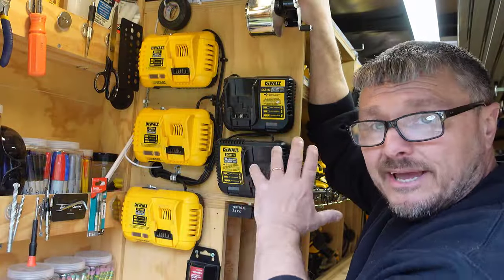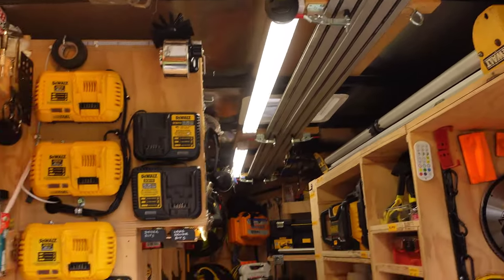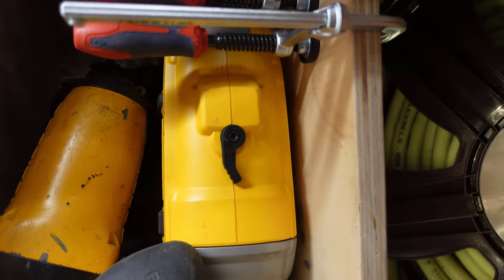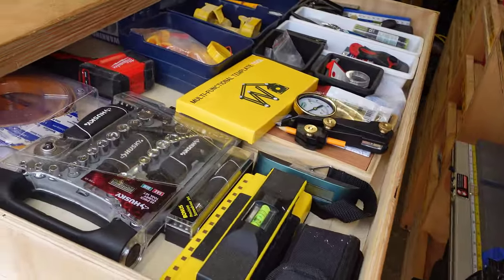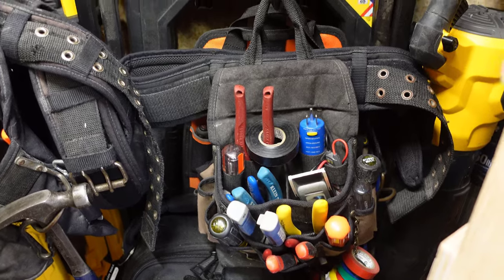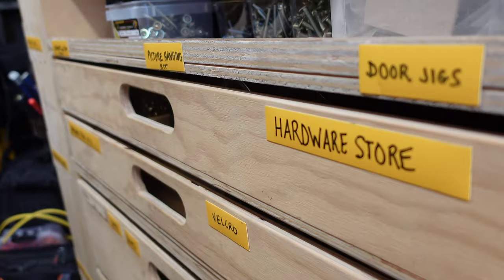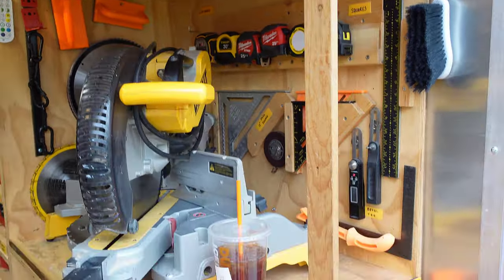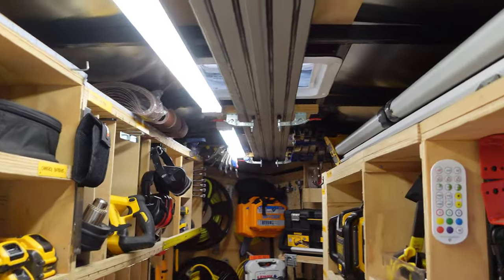sSMART Tool Trailer updated tour for early 2024 - Ron Paulk Buildout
By viewer request...an updated tour (not a deep dive) into the basics and some details of a general contractor's small 6x10 v-nose tool trailer. 5000lb, single axle. Current gross weight is 4500lb. Full tool trailer playlist of all my videos can be found here and linked on a card at the end of the video.

Built out using Ron Paulk's SMART tool trailer plans I purchased in 2019. Left side of trailer is a modified match to his plans. Right side is Ron Paulk inspired but Spencer designed to fit my needs and the small size of the trailer.

He calls his tool trailer SMART (small mobile awesome rolling toolbox)
I call mine sSMART since my trailer is smaller.

Go to Ron Paulk's store to purchase his plans and check out his YT channel for his build out (there is a great playlist to walk you through the plans).